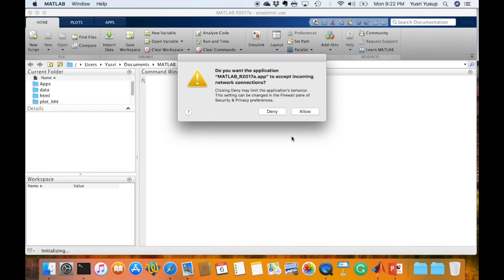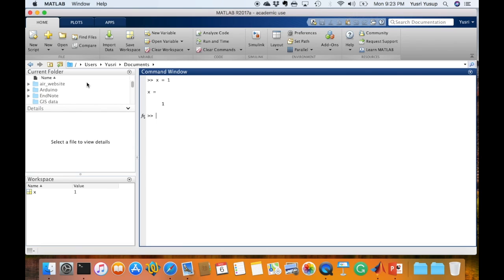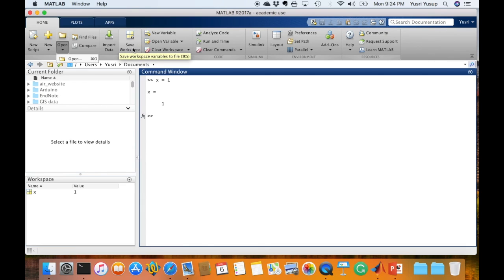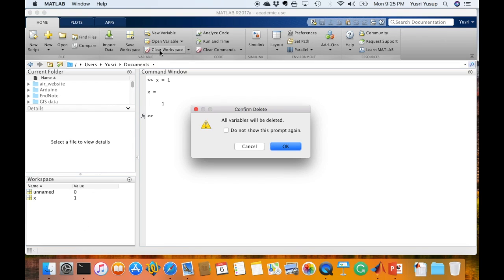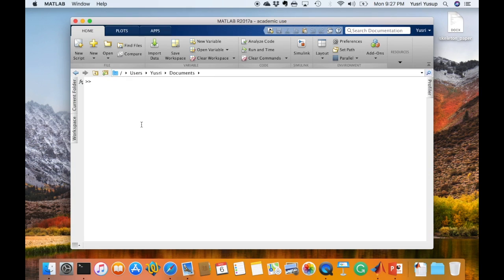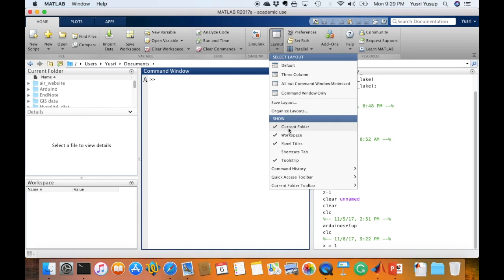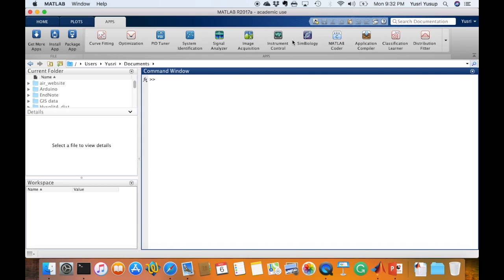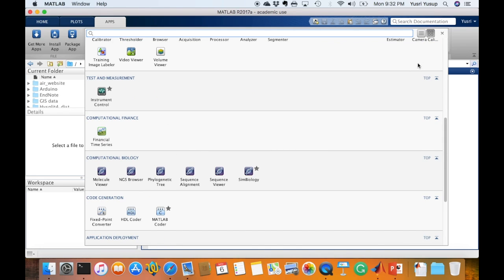IEA216 Navigating the MATLAB Interface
A short video on the MATLAB version 2017a interface.